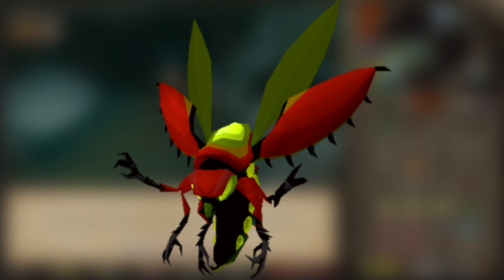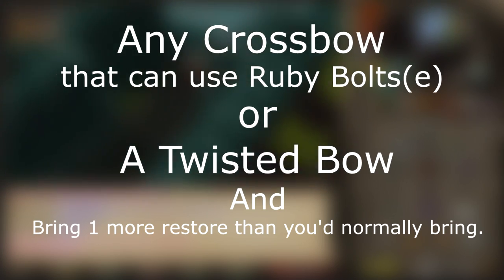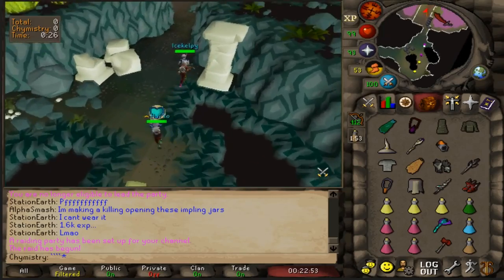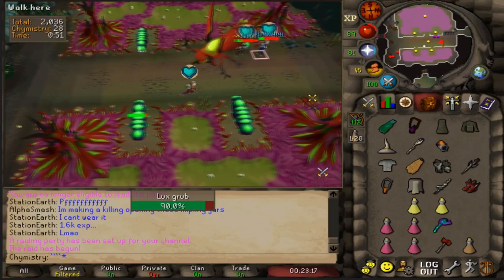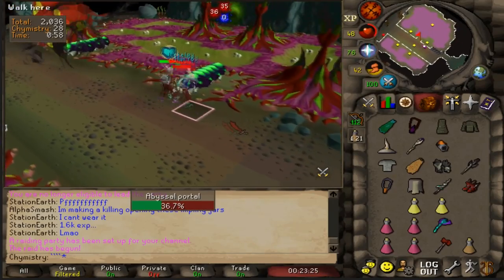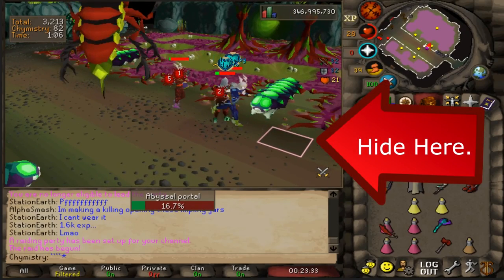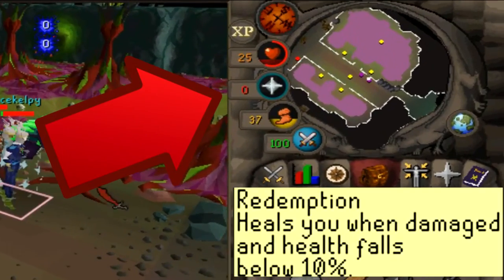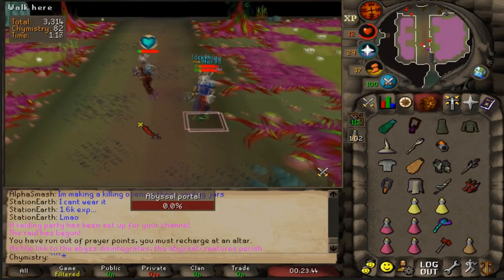How to Beat Vespula - The fastest Boss in Raids. (Redemption Method)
This guide pretty much sums up how to beat the vespula boss in raids one. this room was already the most sought after room in raids for players looking to get a twisted bow but now that it gives EVEN MORE POINTS because of the update there is no reason YOU shouldn't be doing it. Learn the boss right now. Teach your friends too.

I stream live on twitch. Twitch.tv/chymistry

and if you want to talk with me join my personal discord.